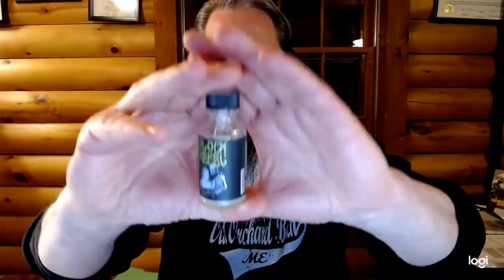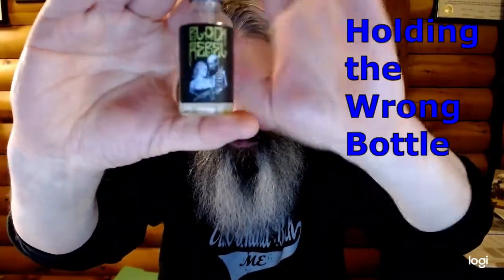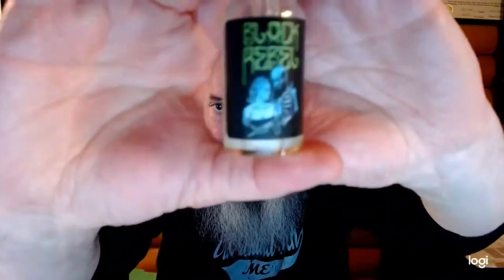Bronco Buster New Release - Initial Impressions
In this video I give my initial impressions of the newly released version of the Bronco Buster by Black Rebel Beard Co.